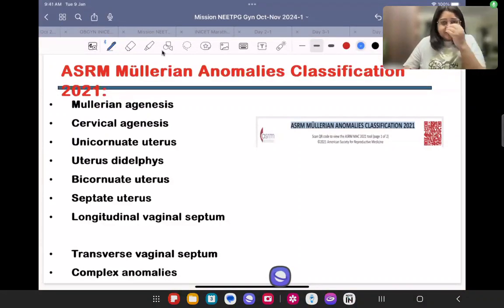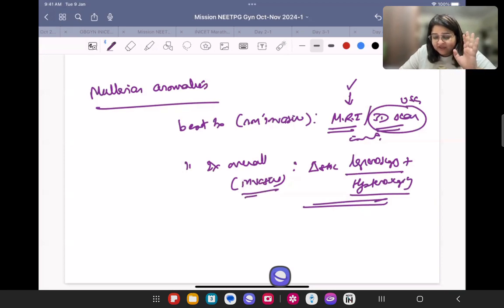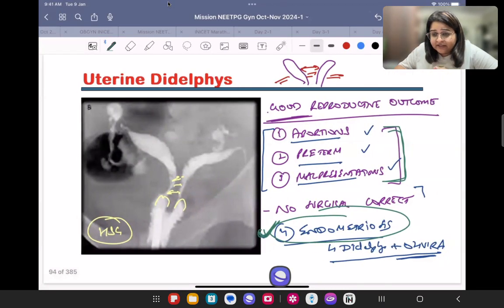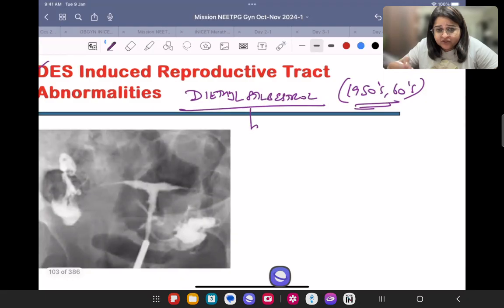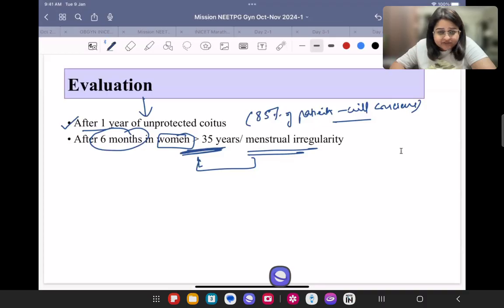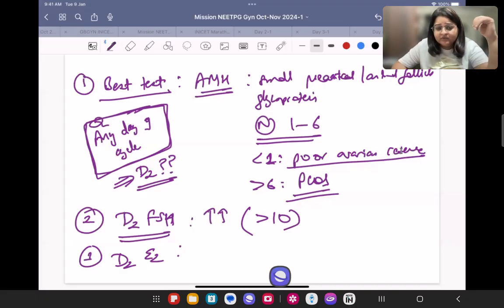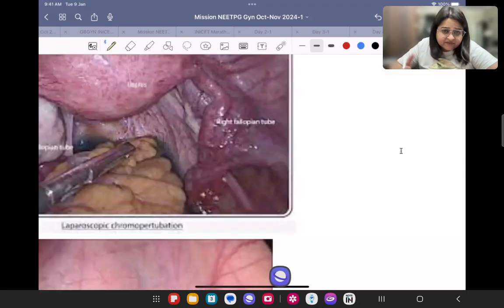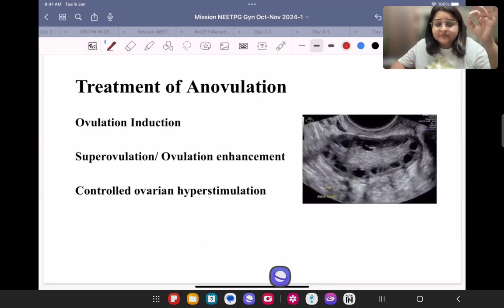Day 5 p3